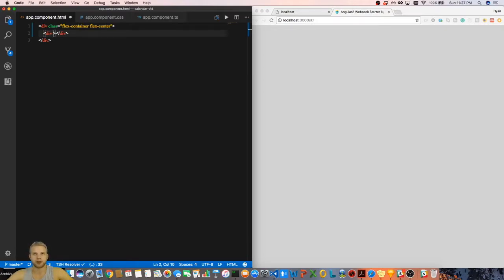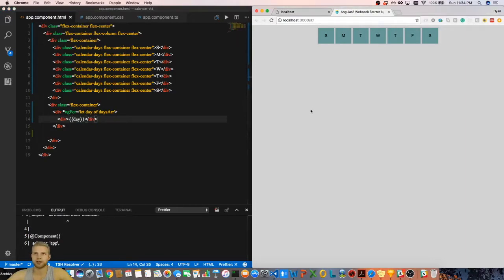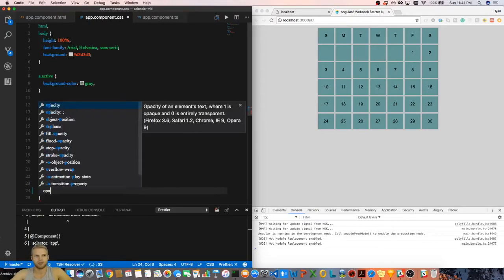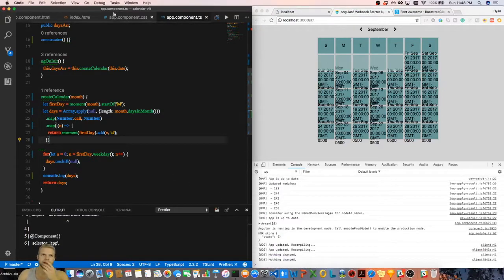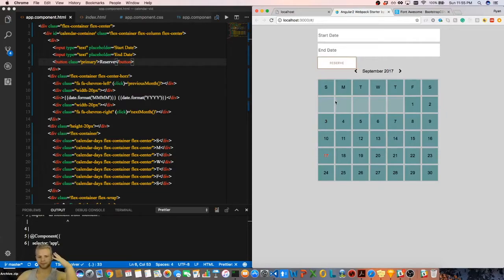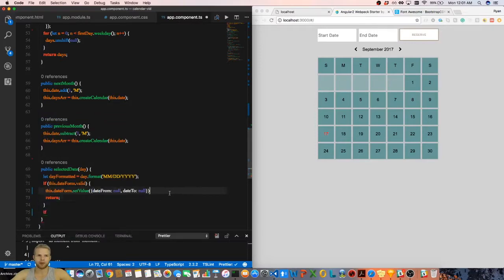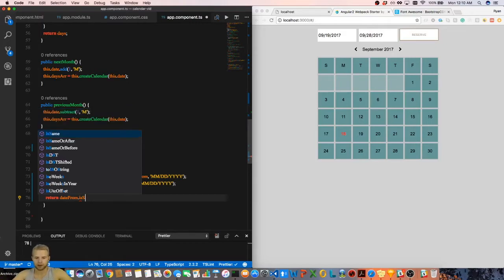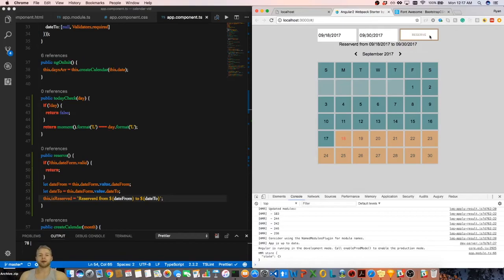Building a Custom Date Range Picker with Angular!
How to build a Date Range Picker from scratch using the Angular 4 framework.

Lesson on Coding